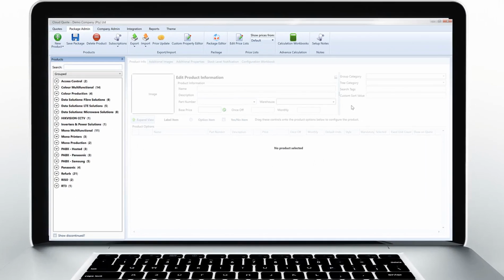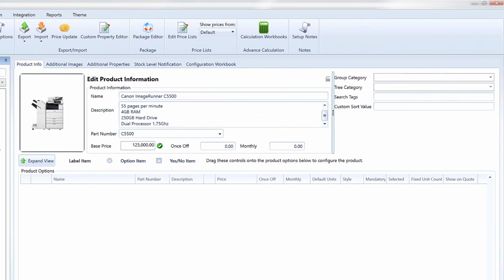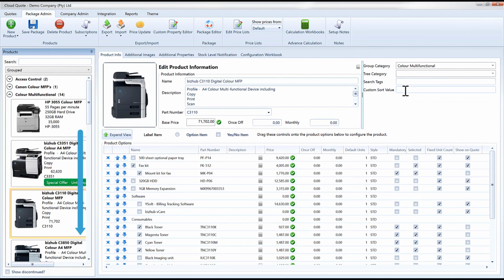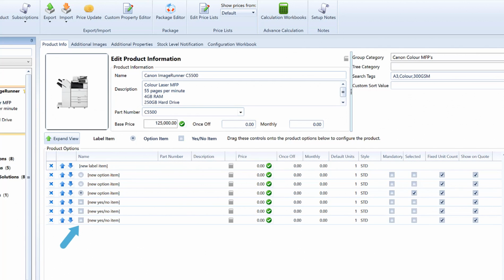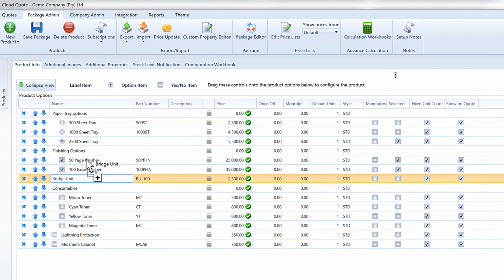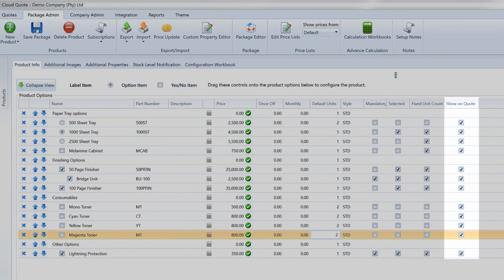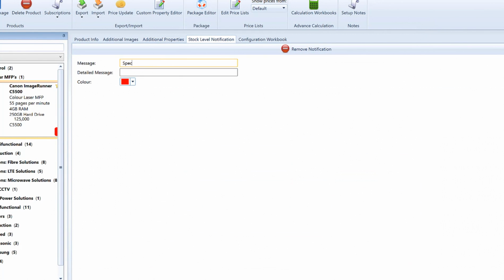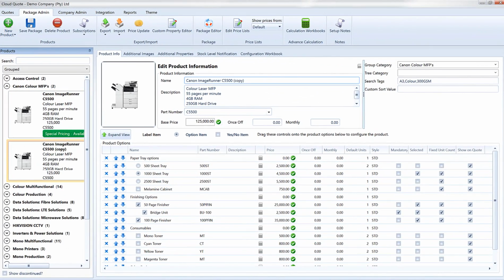Creating Products Video Tutorial - Cloud Quote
In this 5 minute video, we take an in-depth look at the creation of products in Cloud Quote.